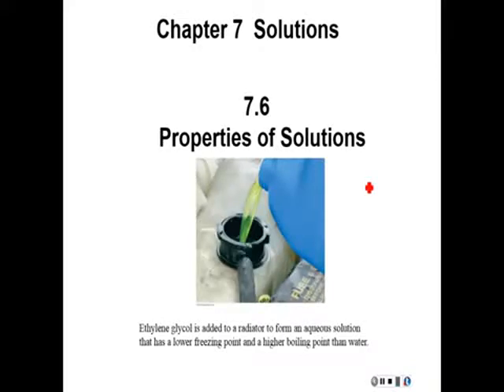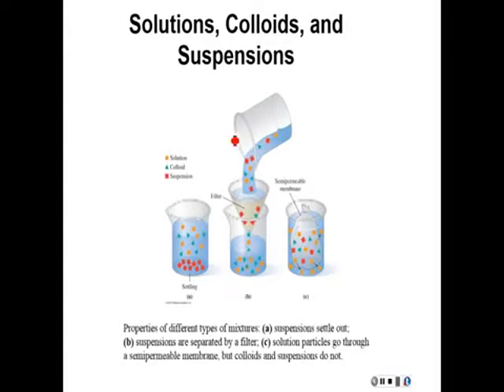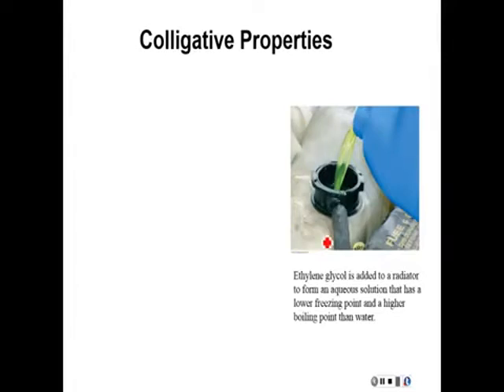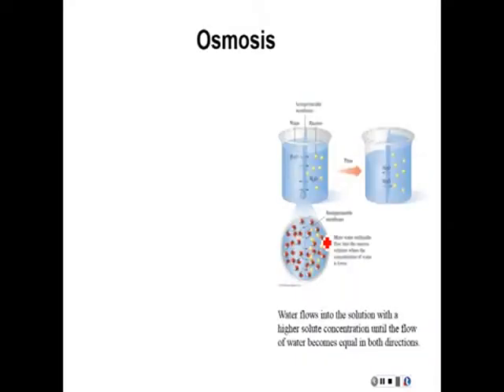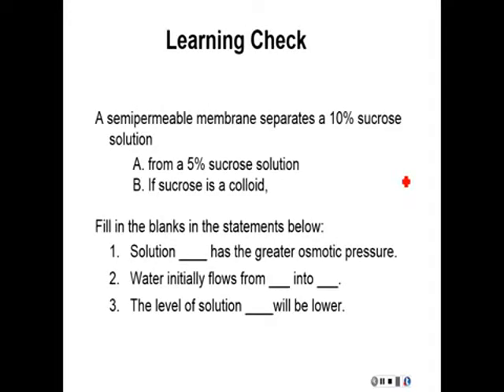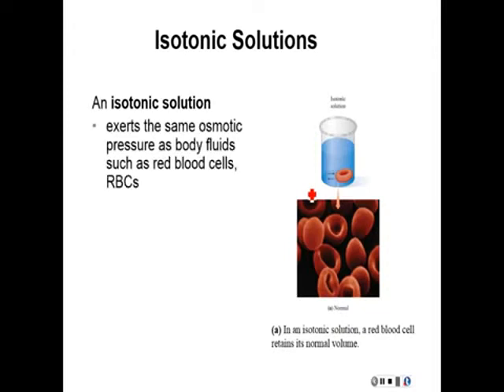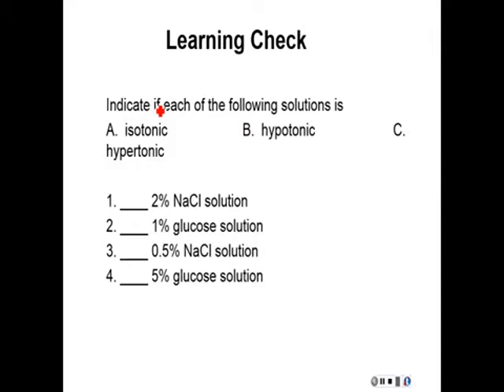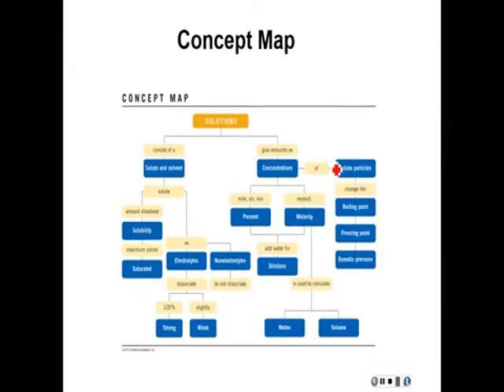CHS Solutions part 3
Comparison of Solutions to Colloids and Suspensions, Osmosis